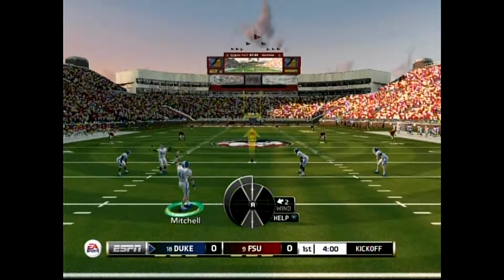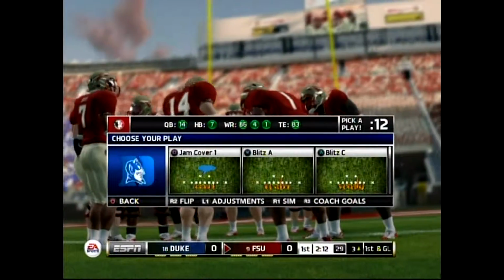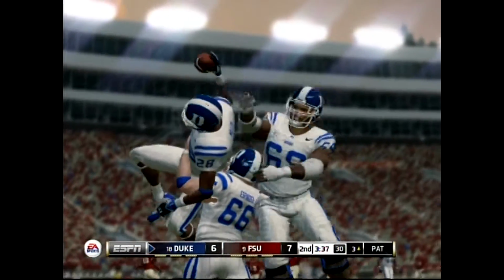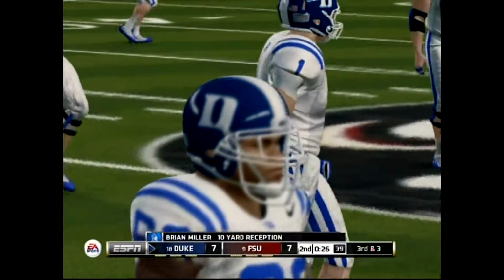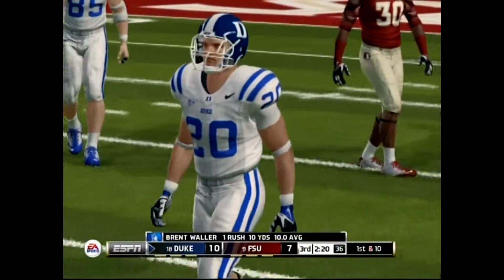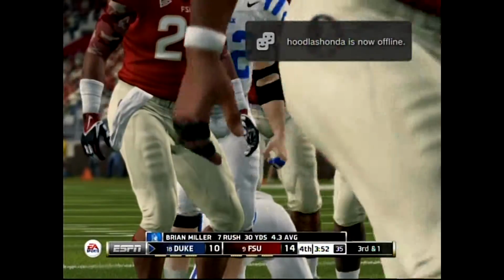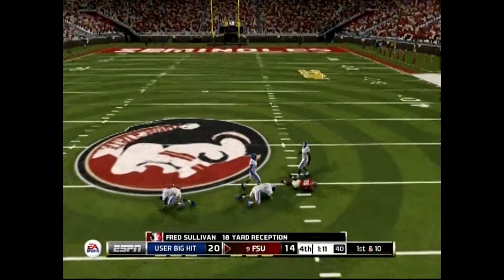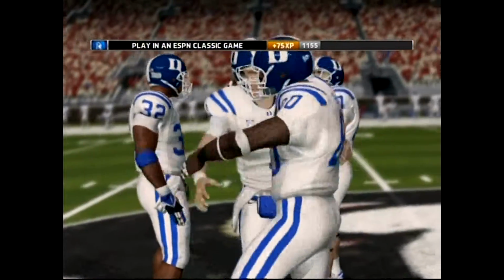NCAA Football 14 Duke Dynasty-S3W3 Top Ten Showdown ! @ #9 Florida State